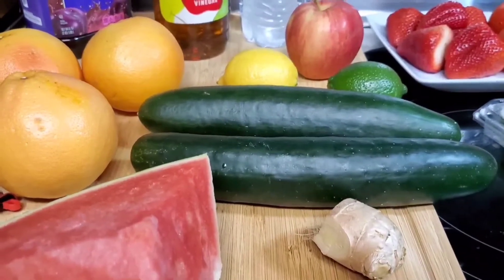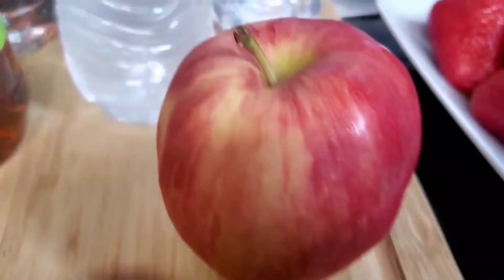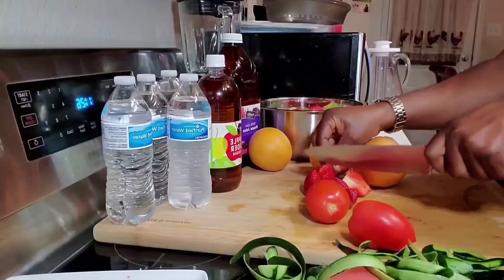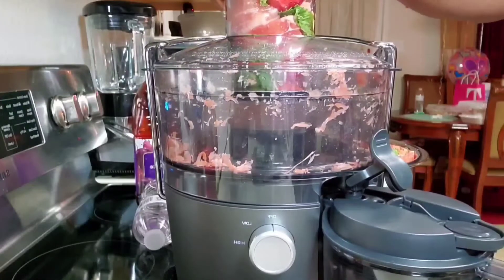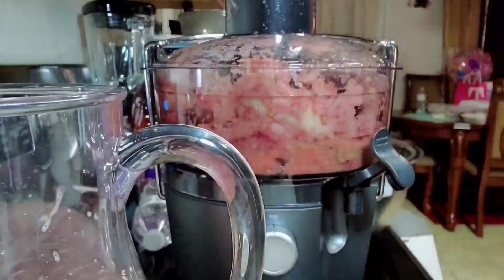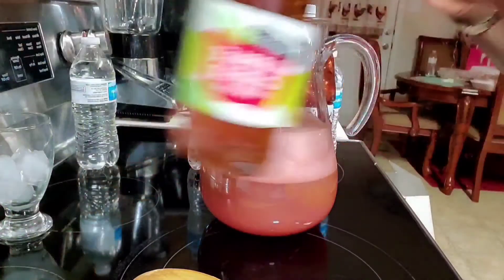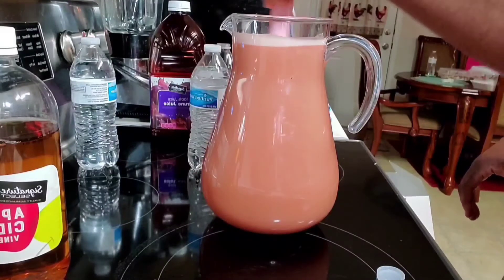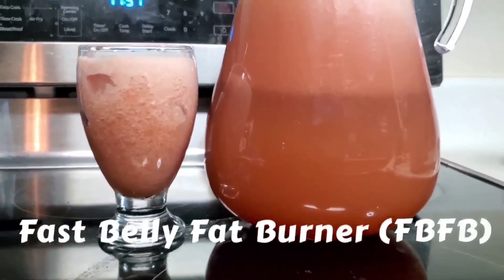How to lose Belly Fat in 7 Days. FastBellyFatBurner (FBFB) Drink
INGREDIENTS
1. Watermelon (1/4 of medium size)
2. Ginger (1 large thumb size)
3. Cucumber (2 large)
4. Grapefruits (3)
5. Lemon (1)
6. Lime (1)
7. Apple (1)
8. Apple Cider Vinegar (1 Cup)
9. Prune Juice (1/4 Cup)
10. Water ( 1.5 liter or 1500ml)
11. Strawberries (5 large)
12. Tomatoes (2 medium)
13. Mint leaves (10 leaves)